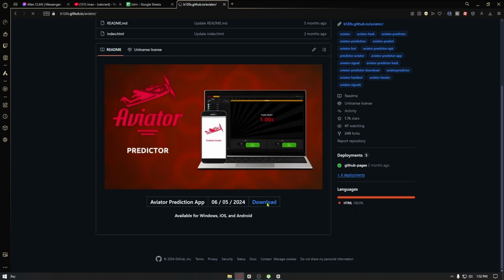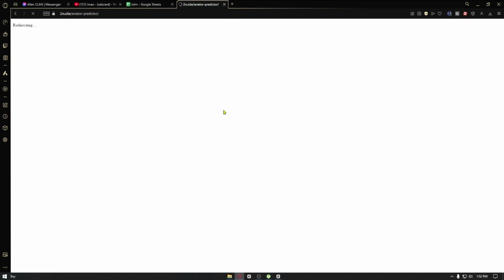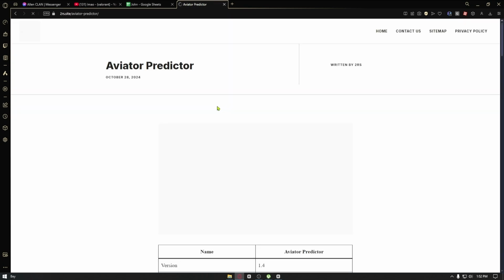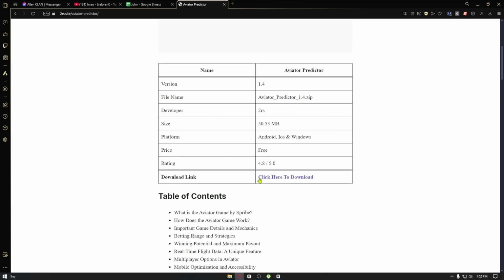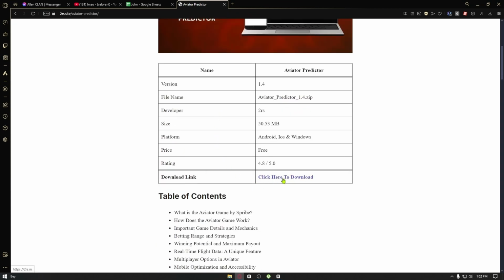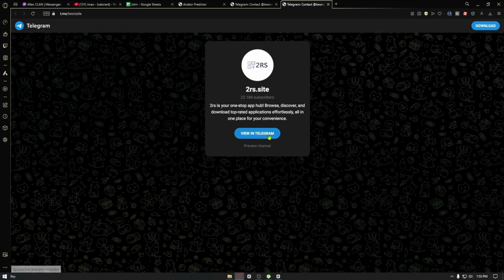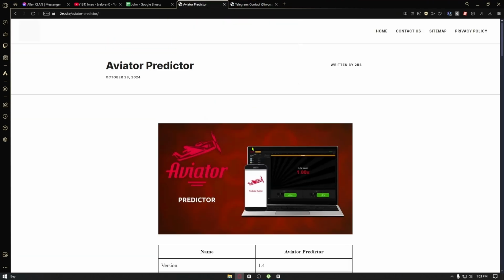HOW TO USE AVIATOR PREDICTOR APP 2024 [GUIDE]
Searching for a guide on HOW TO USE AVIATOR PREDICTOR APP 2024 [GUIDE] ? We've got a video for you! This video will provide a detailed explanation of HOW TO USE AVIATOR PREDICTOR APP 2024 [GUIDE] . Watch our video and learn this easy process.